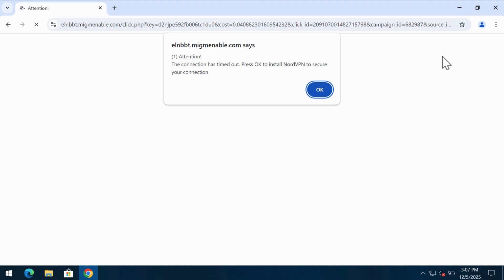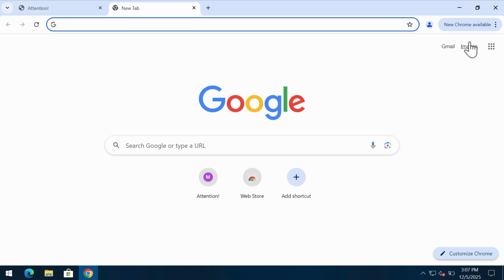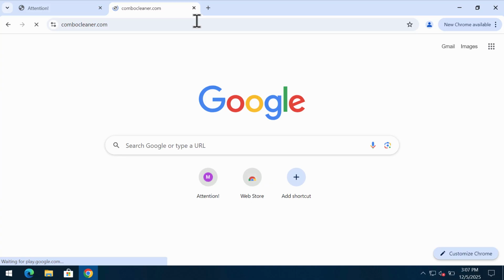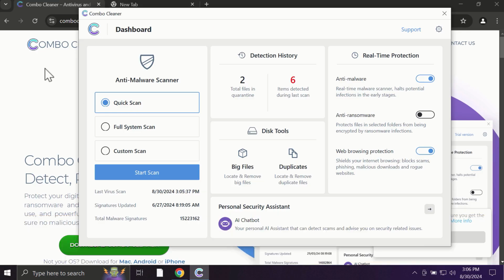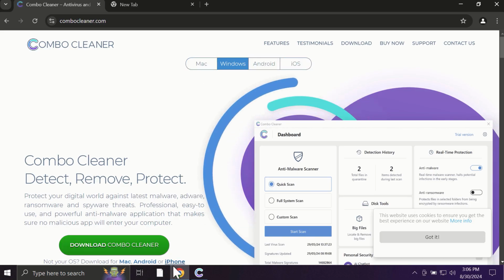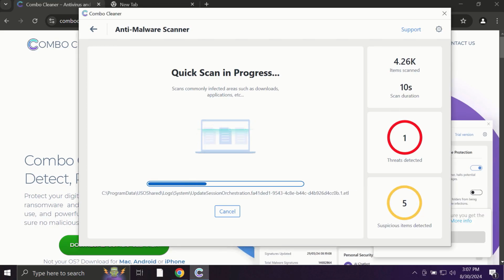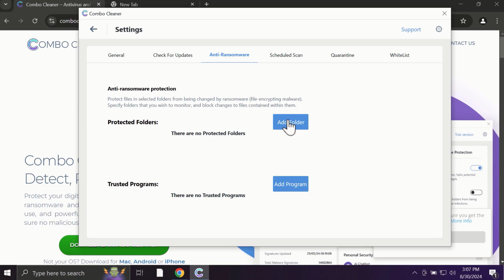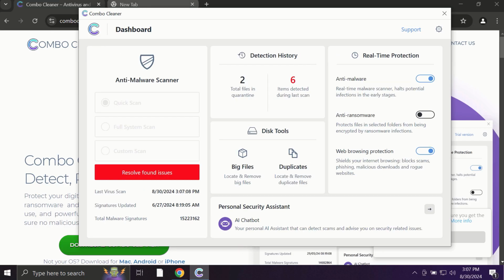Migmenable.com malicious pop-up removal tutorial.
Migmenable.com is a new malicious pop-up. It actually tries to make you download and install some potentially unwanted applications. Don't ever interact with such pop-ups. You are strongly advised to get rid of them all with Combo Cleaner Antivirus via the official

More information about this threat can be found in this detailed guide